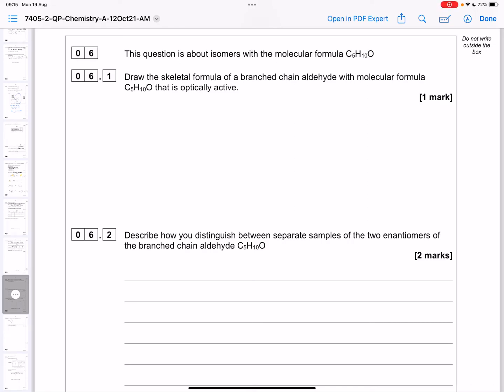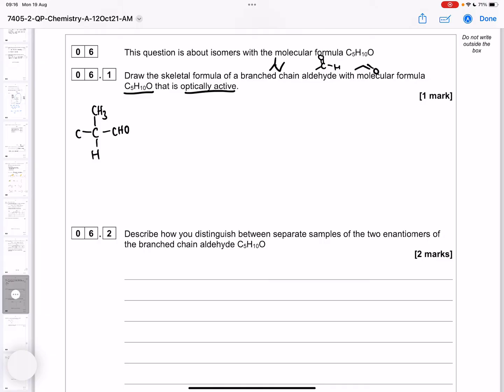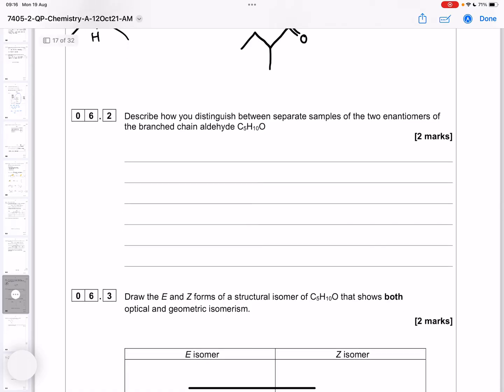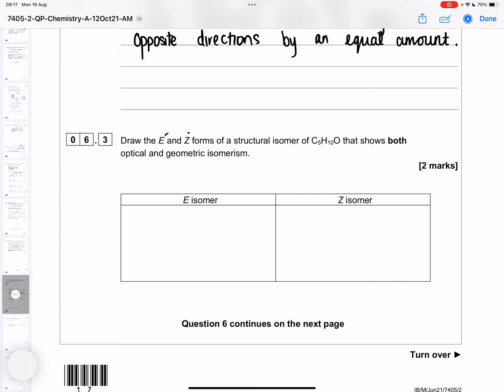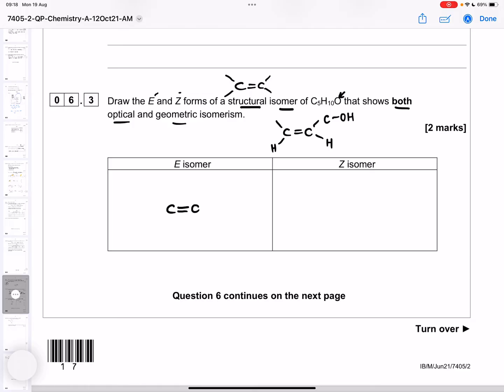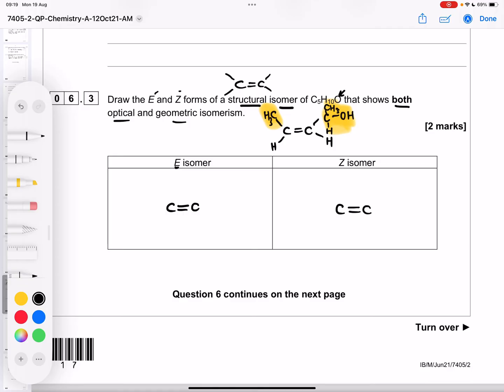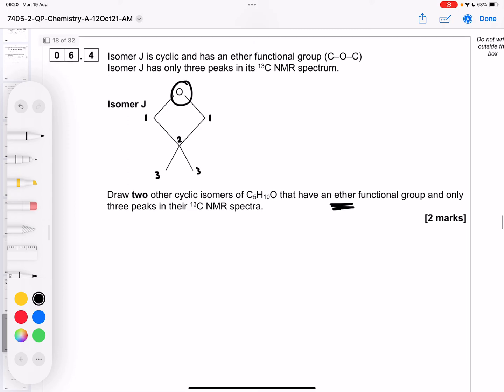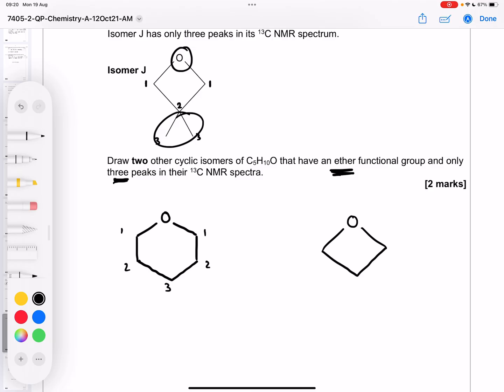2021 7405/2 Question 6